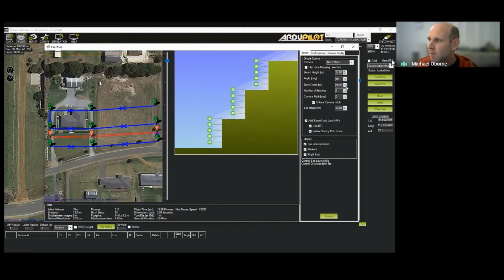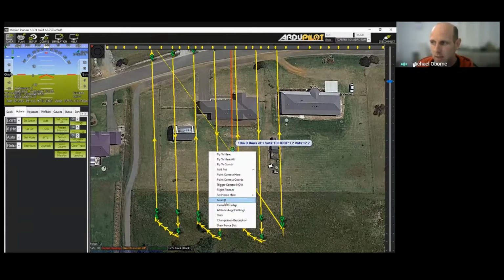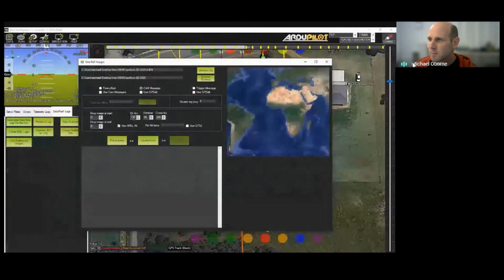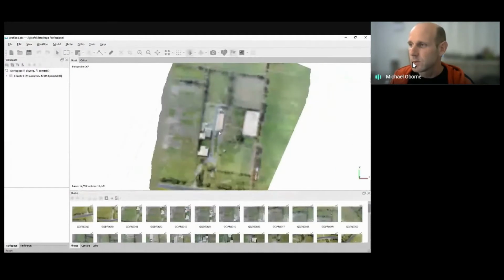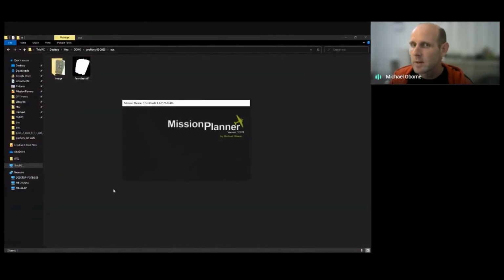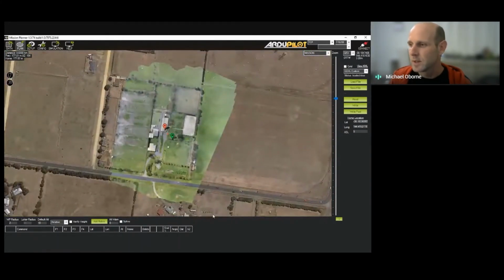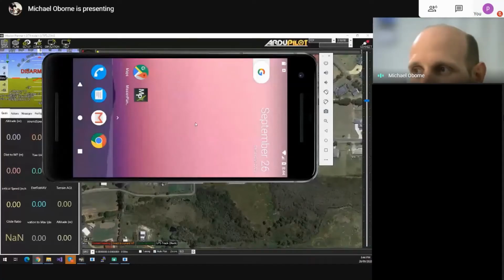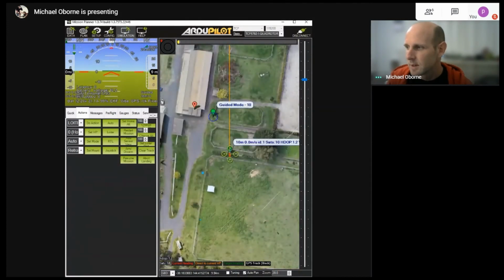Setting up mission planner for Surveying and Mapping full tutorial | with Michael Oborne - Part 3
Michael Oborne is a software developer on the ArduPilot project since 2010.Developing Mission Planner the GCS used by a large part of the autopilot community.
Maintaining a feature complete GCS, while innovating to keep at the forefront of where this technology is taking us, with privacy and safety in mind.

RARE(Renegades Aerospace Rocketry Engineering),
                     We are going live this year since our inception 3 years ago to share the knowledge gained by our research and to bring in the spirit of flight to everyone.

RARE started as a club with interest in research of Aeronautics and Astronautics during our Engineering. Since then a lot of time has been dedicated towards aeromodelling and rocketry in the first 2 years. This enthusiasm us to participation in various National and International competitions. These experiences has led us to build a community and be a part of STEM Education.

Please follow our social pages for upcoming webinars.